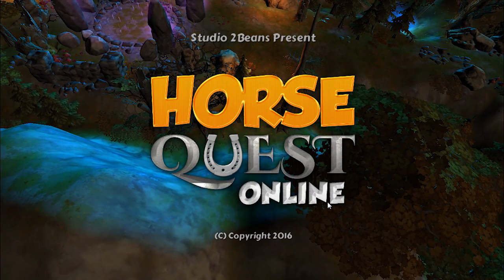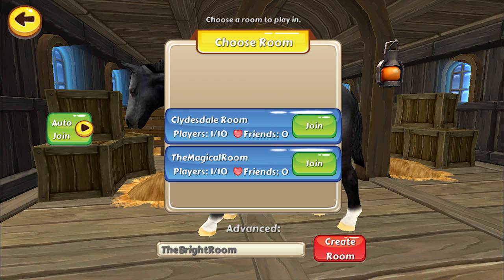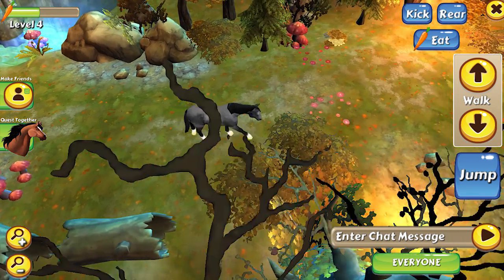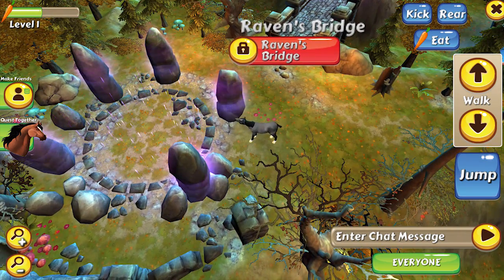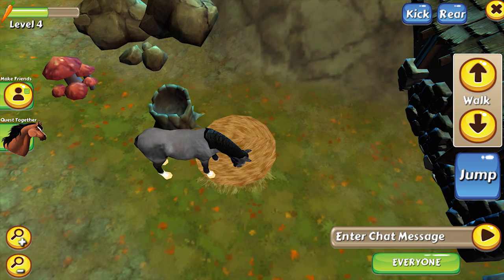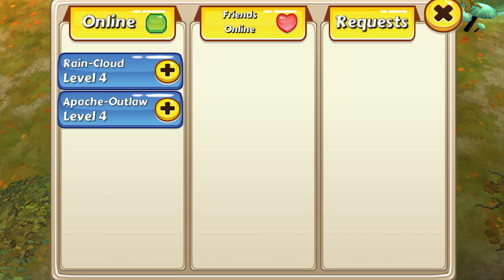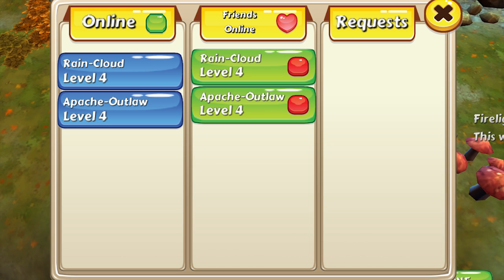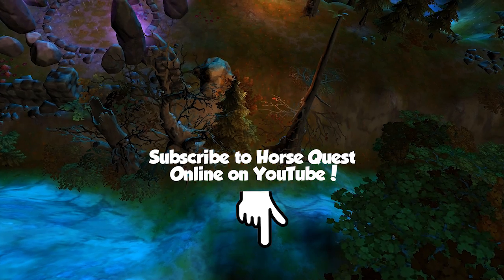Horse Quest Online - Tutorial Video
Hello there! This is a tutorial video outlining the basics of game play in Horse Quest Online. The video covers all the main features of the game - we hope that you will find it useful!

Become a star and join your wild horse and role play & free roam in a virtual riding haven. In this adventure game ride from your own stable into the online multiplayer game world and unravel the mystery of Maplewood forest as you make new friends with players from all around the world! You can play online for free in this simulator!

LOTS of HORSES: You have your own stable where you can choose from different breeds like Quarter Horse, Shetland Pony, Arabian and even the Clysdale! There are also different coat colours to select. Just remember to pick a name that tells everyone what you are all about!

MASSIVE 3D WORLD: Take your horse out of her stable into a beautiful, magical untamed wilderness to gallop through in 3D, filled with trees, sharp cliffs and beautiful hills. A true horse land simulator!

TRAIL RIDES and JUMPS COURSES: Complete fun quests together with all your new friends! Help Mandy find lost treasures, protect the farm by chasing away raccoons and skunks, complete trail rides and jumping courses!

MAKE FRIENDS & CHAT: You can even private chat to all your friends. There's never too much gossip in Maplewood Forest!

LEVEL UP: Completing quests unlocks the giant game world, new horses, and tricks. Can you beat your friends?

A MYSTERY: Each quest brings you closer to unraveling the mysteries of Maplewood forest. A friendly girl called Mandy will help guide you through the different games. You won't believe what's waiting for you!

UPDATES: We are planning lots of updates to make the game even more fun. The game world will get bigger, better, and even more mysterious.

PLEASE NOTE Like all our games, Horse Quest Online is free to play, but it contains upgrades that can be purchased for real money.